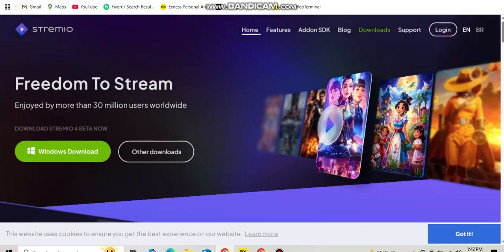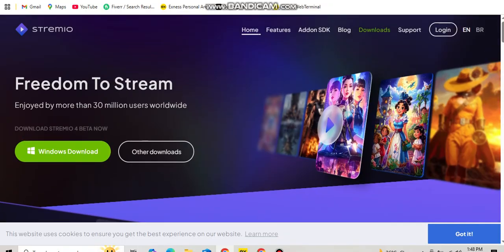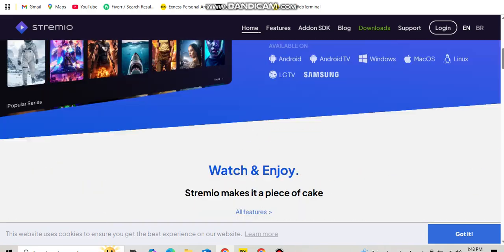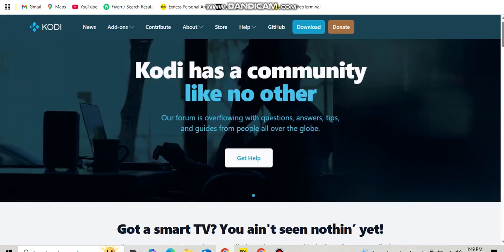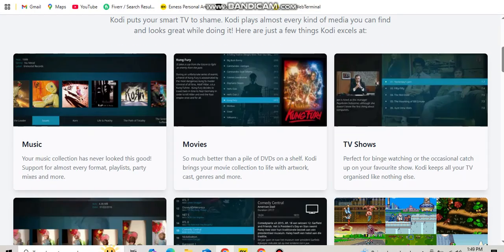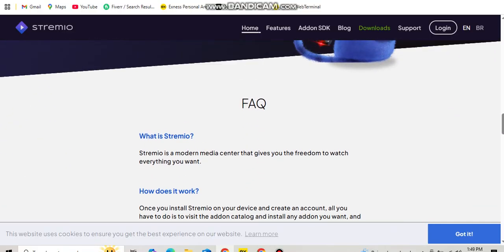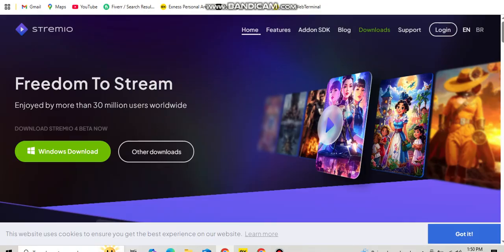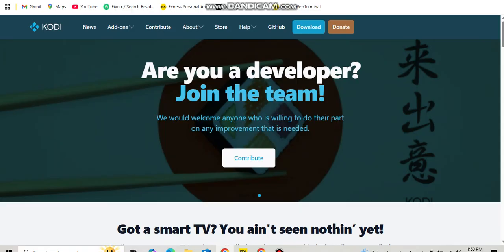Stremio vs Kodi in 2025 – The Brutally Honest Truth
tremio vs. Kodi in 2025 – which one should you really be using? In this video, I break down the brutally honest truth about both platforms: setup, ease of use, customization, add-ons, performance, and long-term reliability.

👉 Whether you’re a beginner who just wants a smooth streaming experience or a power user who loves total control, this video will help you decide which app is the right fit for you.

🔍 What you’ll learn in this video:

Ease of use: which one is simpler to set up in 2025
Add-ons & content availability
Performance on low-end and high-end devices
Customization & advanced features
Local media vs. streaming focus
Legal & safety considerations
The final verdict: convenience vs. control

⚡ My honest verdict:

Stremio is perfect for casual users who want streaming without the headache.
Kodi is ideal for power users who want flexibility, control, and full media management.